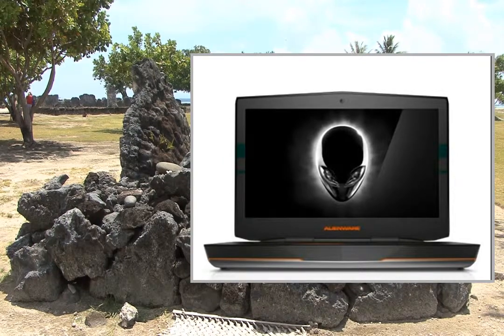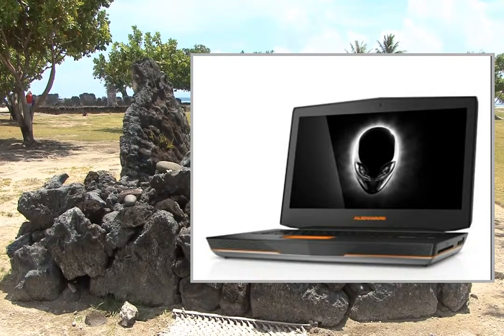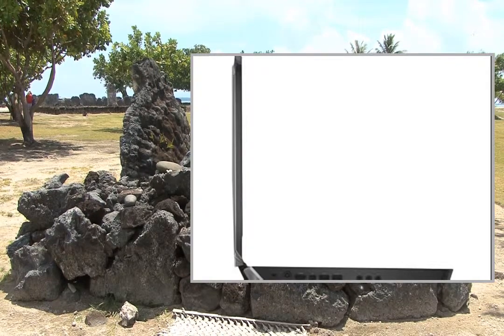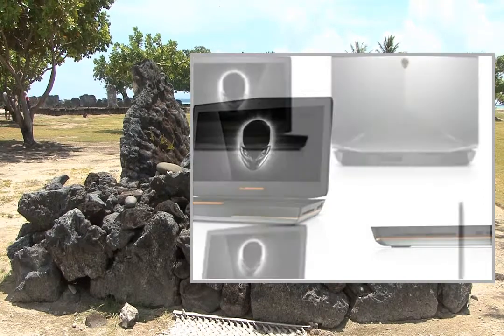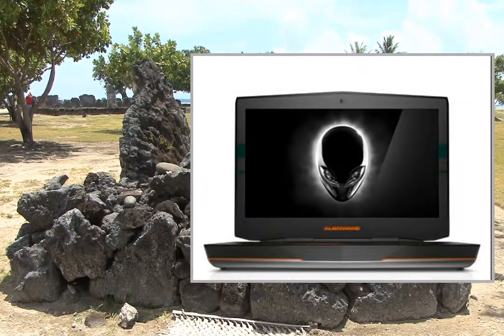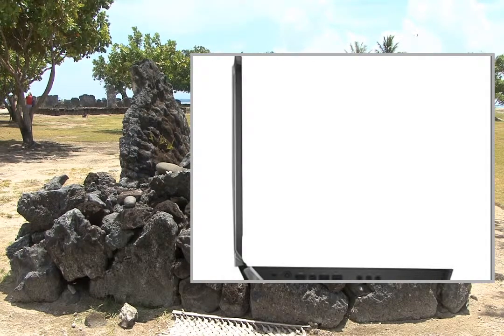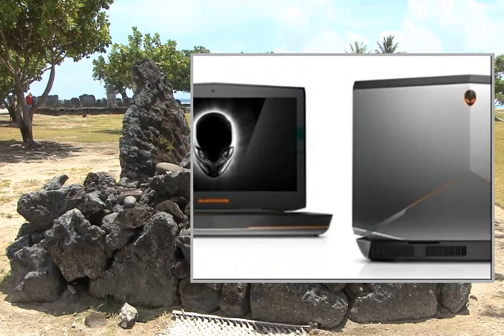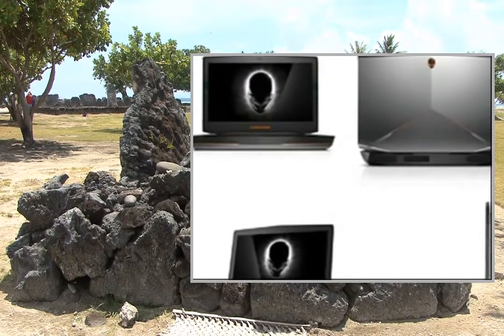Alienware 18 ALW183002sLV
Pгоduсt Dеsсгіptіоn
Dell Alienware 18 Gaming Laptop: Conquer without compromise.Meet the Alienware 18, designed with dual graphics to give you the ultimate gaming experience.This powerful desktop enables a full HD gaming experience on your big screen TV and is compact enough to fit on your desk.Processor: 4th Gen Processor: Intel Core i7-4700MQ processorDisplay: Display: 18.4" WLED FHD (1920 X 1080) TrueLife DisplayMemory (RAM): 8GB DC DDR3L at 1600MHzStorage (hard drive): 750GB 7200RPM SATA 6Gb/sOptical Drive: Slot-Loading 8x SuperMulti DVDColor: SilverDell P/N: ALW18-3002sLVLooks and performs like no otherThe Alienware 18 is a monster gaming powerhouse. Every detail is engineered to give you the most intense experience possible. A durable and sophisticated design is made for performance with an outer anodized-aluminum shell surface, reinforced by a magnesium alloy frame to protect the LCD.Unleash awesomeAlienware 18 is one of the most powerful laptops out there. With 4th generation Intel® Core i7 processors you can experience a maximum speed. Unleash the speed and performance you need to dominate in everything you do. Maximum performance with dual graphicsYou can get in the game like never before with dual GPUs that deliver increased performance, better image rendering and higher frame rates. Charge through the most intense stages of your favorite games with impressive memory.The next generation of immersive gamingPump up your audio experience:Get the power and nuance of cinema sound straight from your laptop. The speakers are certified by sound engineers from Klipsch® and the system comes preloaded with Dolby® Home Theater® v4 software for extraordinary audio and an easy interface — whether you're gaming or enjoying other media.Take your view to the next level:The new Alienware 18 offers an expansive 18.4" Full HD TrueLife display. With rich, vibrant colors and wide angles, your games will look amazing from any view. Expand your view by connecting to an...

Intel Core i7-4700MQ Processor
8 GB DDR3L SDRAM
750 GB 7200 rpm Hard Drive